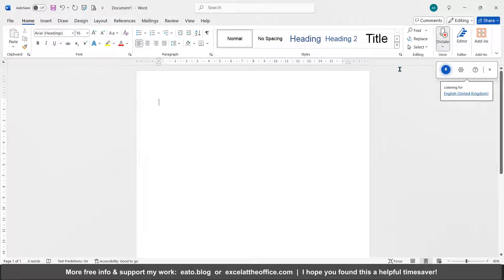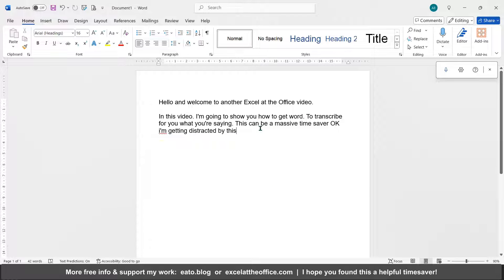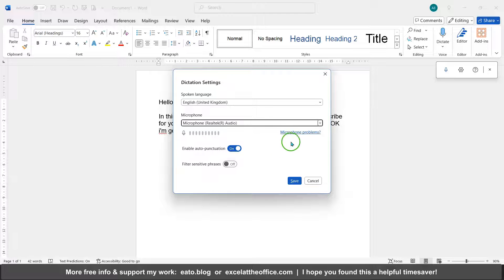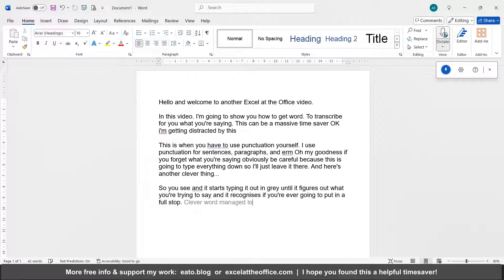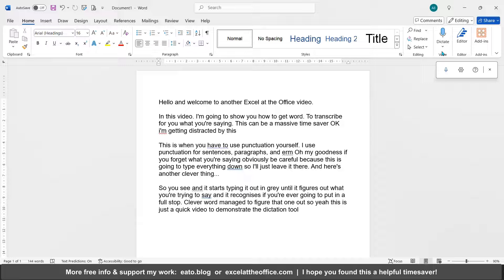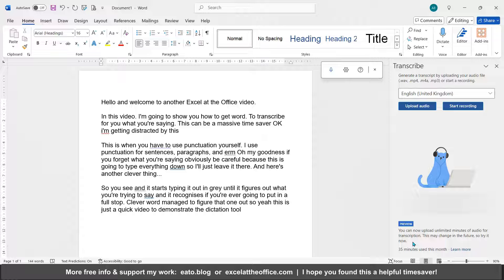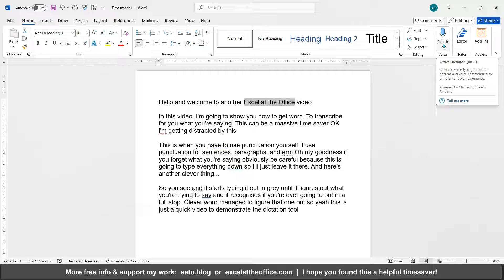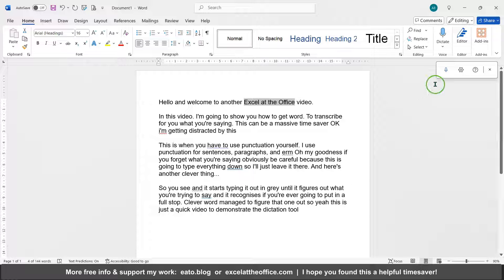Easily Convert Speech into Text using MS Word: Transcribe AND Audio Files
This could be a MASSIVE time saver! Here's how to convert spoken voice into written text using Microsoft Word's Dictation tool. Whether you want to dictate the text via a microphone or transcribe an audio file, this few minutes might change your entire working life. I'll demo how it works, the settings to use, how to dictate grammar, and even fix a common microphone access issue if yours doesn't work.

If you want to enhance your audio file first, here's my in-depth blog for more on Audacity, pros and cons, and a range of audio improvement edits...

I hope you find this helpful. Let me know your thoughts and questions in the comments, and feel free to suggest other topics to cover!

Chapters

0:00 - Intro & demo, uses
1:12 - Settings & mic issue fix
2:31 - Punctuation & grammar
3:48 - Transcribe audio file
4:20 - Uses in PowerPoint
4:45 - Upload audio file
6:10 - Choose Language
6:48 - Tips on suitability
7:26 - Outro & further info

I hope you've found this helpful. See my other videos or blogs with more tips:

Kind Regards,
Adrian